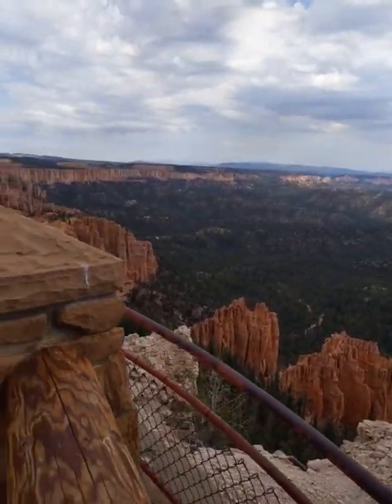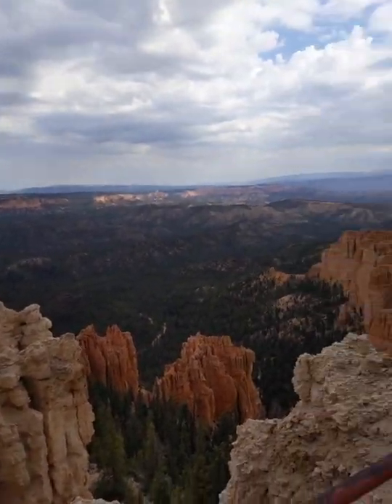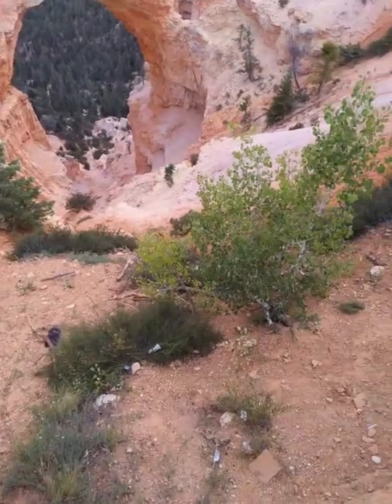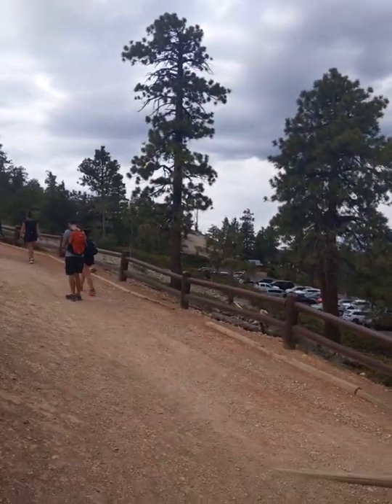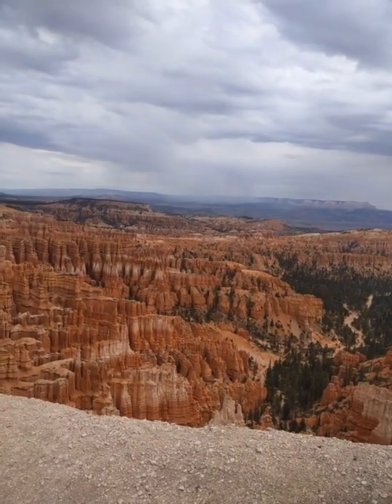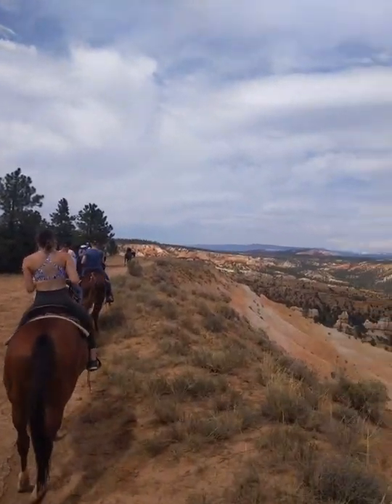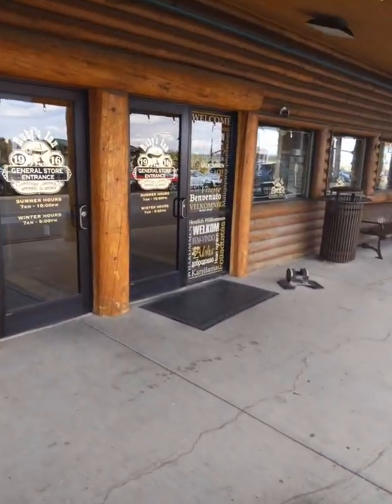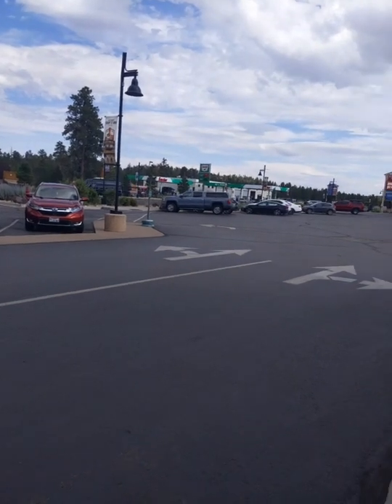Bryce canyon trip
Onto the next national park, Bryce Canyon. There's tons to explore and it's more accessible in my opinion than Zion. One of the biggest differences is the temperature. Bryce is very high up elevation wise, which keeps the temperature seasonal. Zion is not as high and you can definitely feel it. When we were there it only hit 85 and that was perfect for hiking. We also went horseback riding along the north rim of Bryce. All in all, it wasn't a bad day. Have a great day.